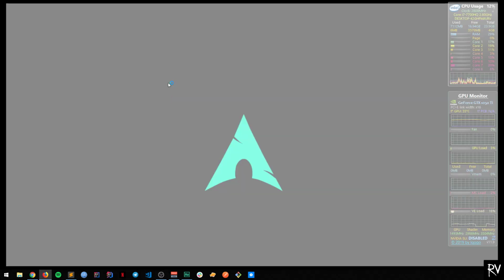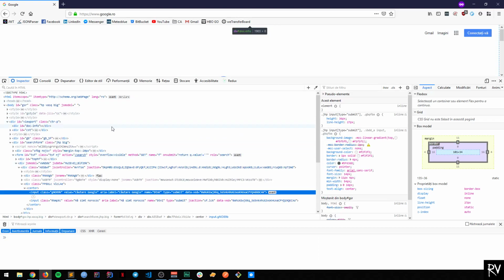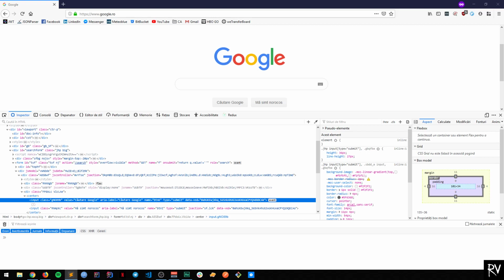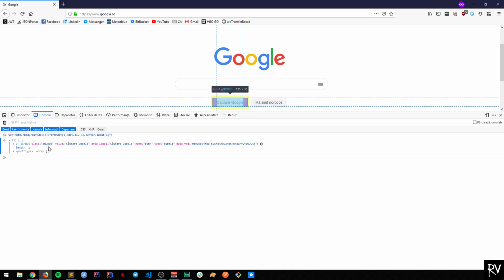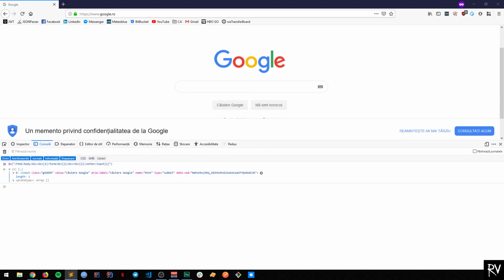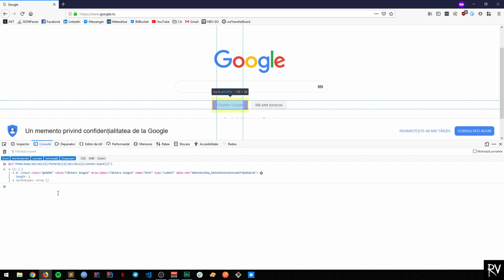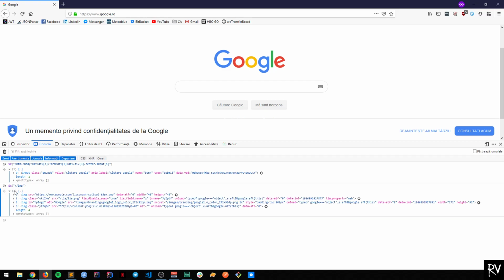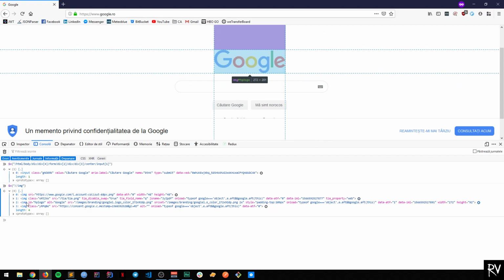Easiest method to generate XPath for any web element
In this tutorial, I am going to show you the easiest way to locate an element by its XPath value, automatically generated by any popular browser.